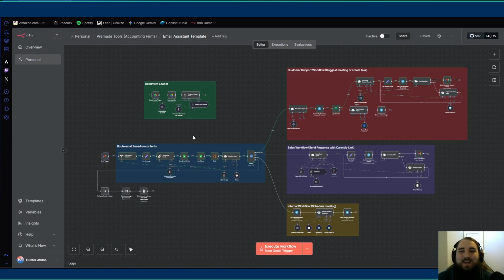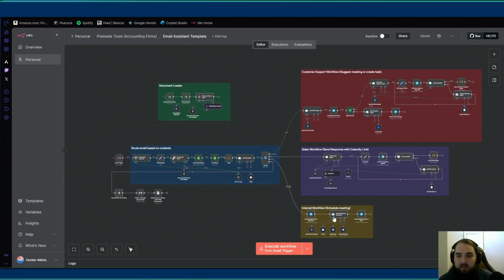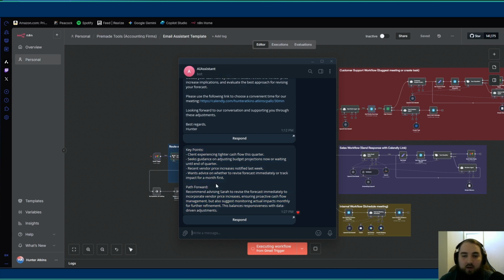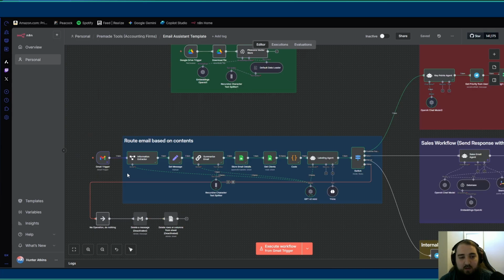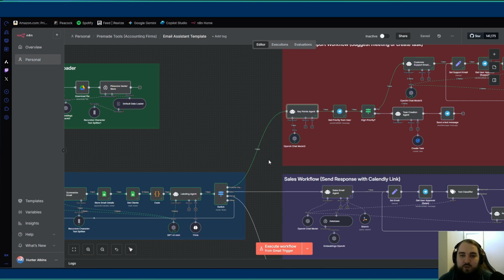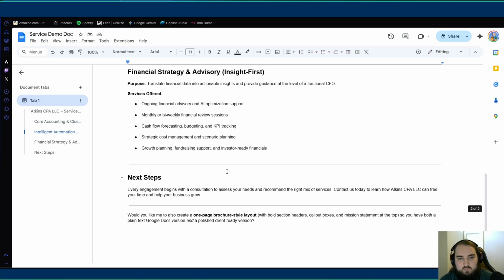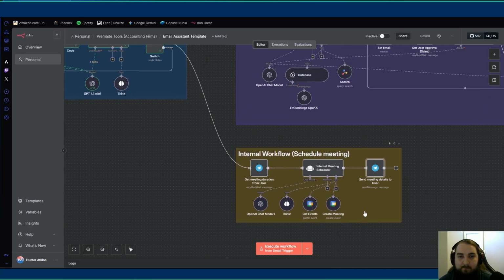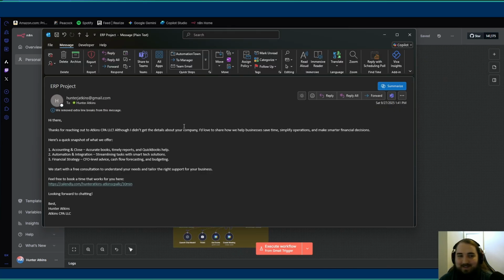Automate your email to get your time back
Automate your email with the power of AI to save you countless hours and headaches of trying to go through all of your incoming emails.